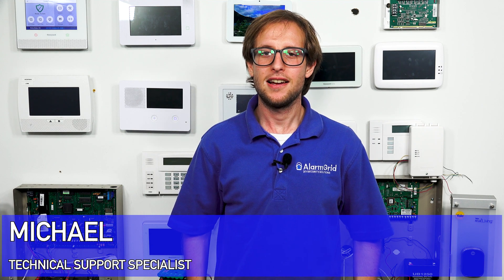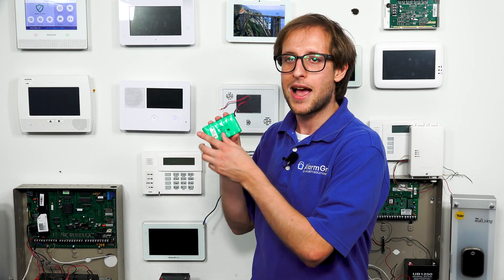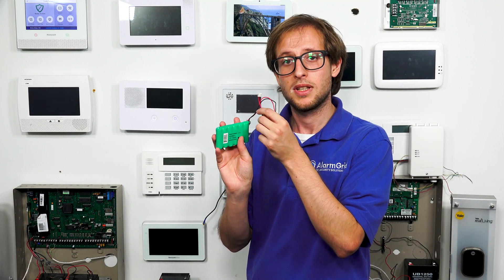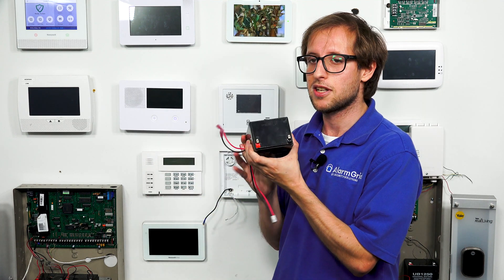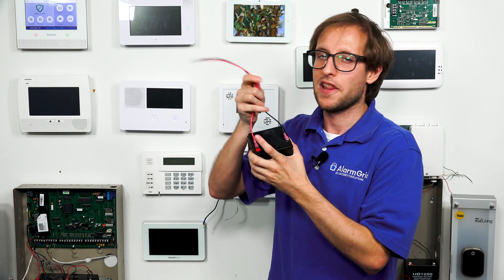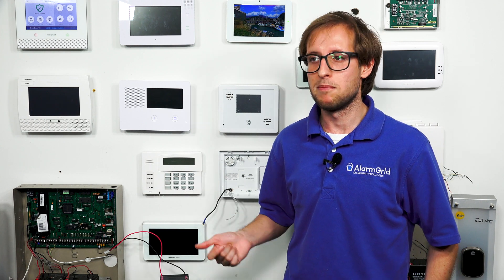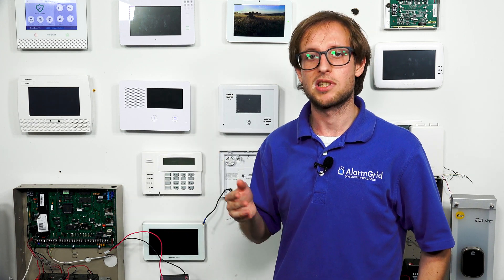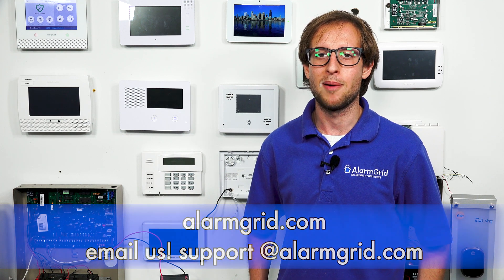How an Alarm System Backup Battery Works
In this video, Michael from Alarm Grid talks about backup batteries for alarm systems. A backup battery keeps a system running when AC power is lost. The reasons for AC power loss include electrical outages, the system's plug-in transformer being disconnected, or the power wire being cut. Once this happens, the backup battery will activate to keep the system powered on. The system will display an AC loss message at this time to let you know that AC power has been lost.

A backup battery is designed to only serve as a temporary means for powering the system. You should not expect a backup battery to become the primary method for keeping your system running. The length of time that a battery can keep a system running depends on the system being used and the backup battery itself. Some batteries are advertised to only keep a system running for at least four (4) hours, while other batteries should keep a system powered on for at least 24 hours.

The design of a backup battery depends on whether the system is wireless or hardwired. A wireless system will usually have a small internal battery pack that plugs into the system board. You will typically need to get a certain model of battery pack that is specifically designed to work with the wireless system you are using and fits inside the panel. But hardwired systems typically use larger batteries that actually resemble small car batteries. They have leads for you to connect a battery harness that then connects with the panel. You will need to remember to follow polarity for a hardwired system backup battery. The red wire should connect at the positive (+) terminal, and the black wire should connect at the negative (-) terminal. Most metal enclosures for wired panels are large enough to accommodate an added backup battery.